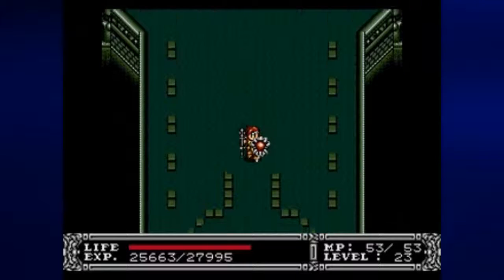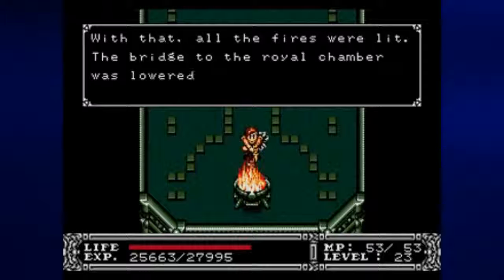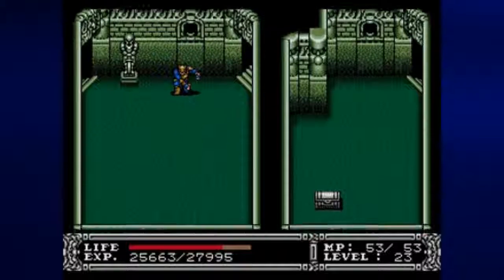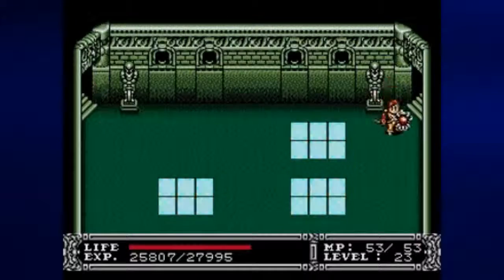Let's Play Tougi Ou: King Colossus, Part 14: Lighting the Torches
Time to light the rest of the torches and get everything else in here. The battle with King Kazard will be a separate video, since he's the hardest boss to deal with.